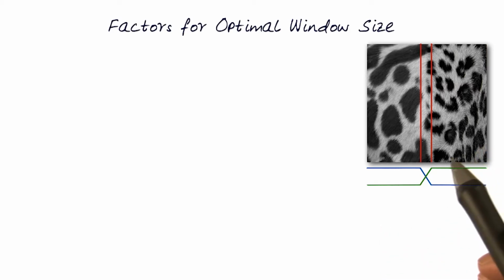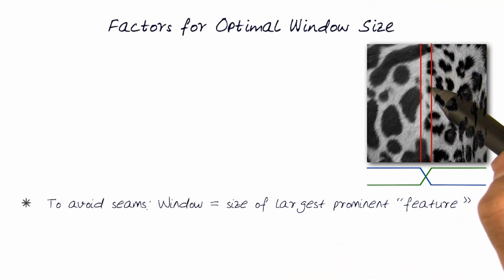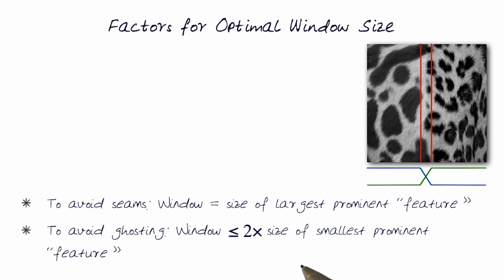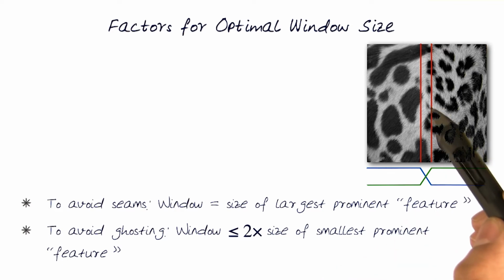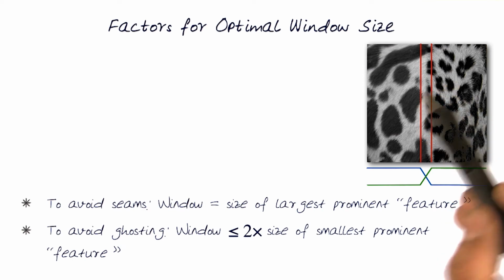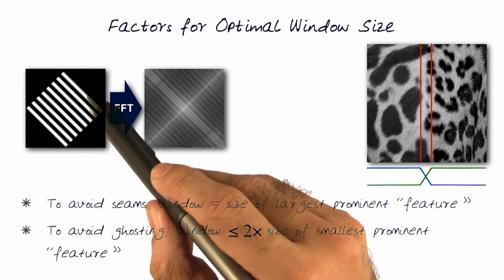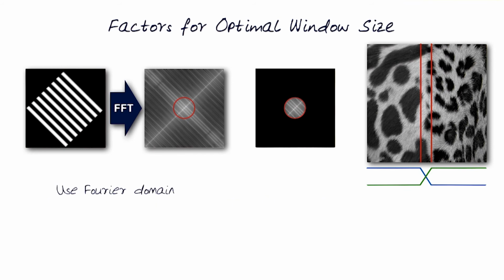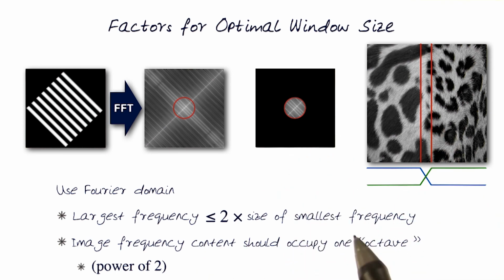Factors for Optimal Window Size